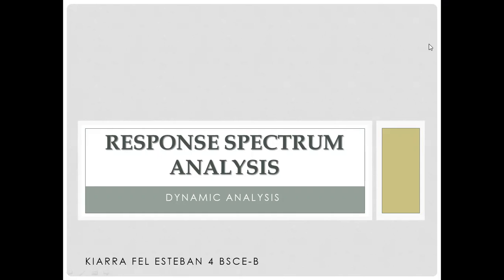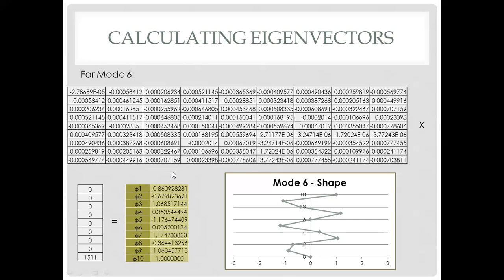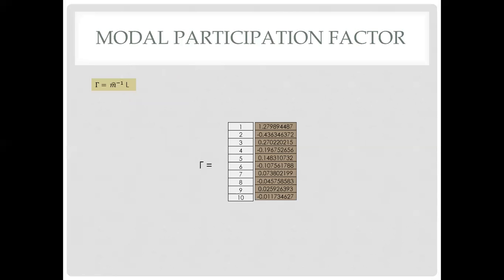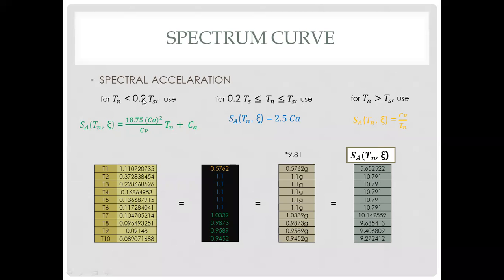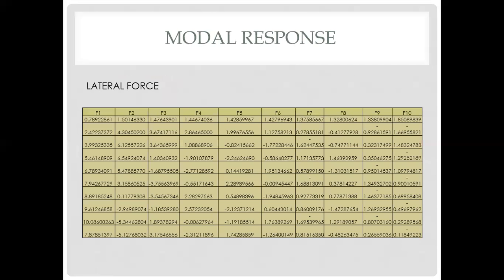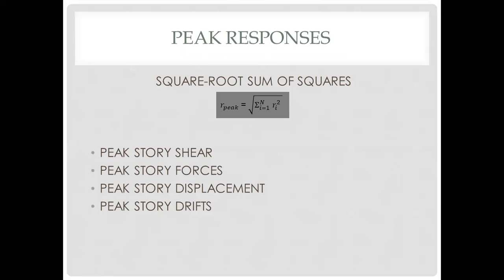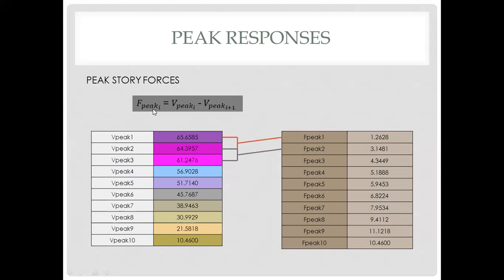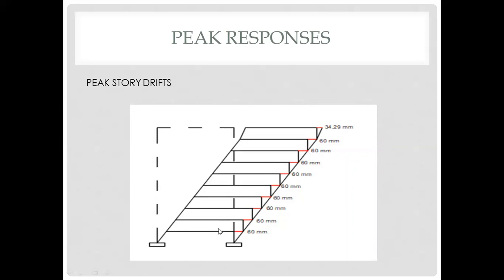RESPONSE SPECTRUM ANALYSIS - KIARRA FEL ESTEBAN 4BSCE B